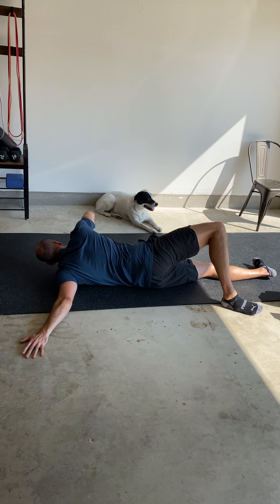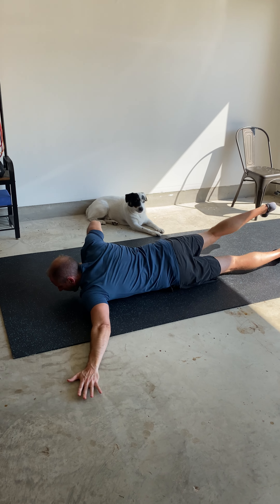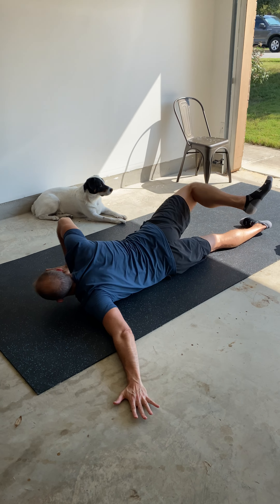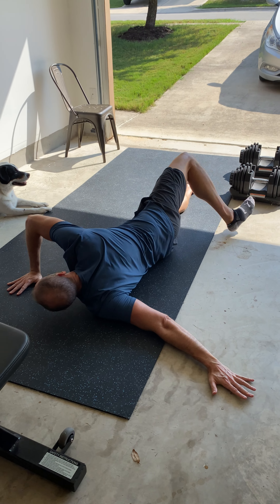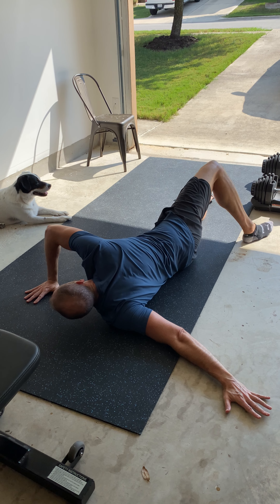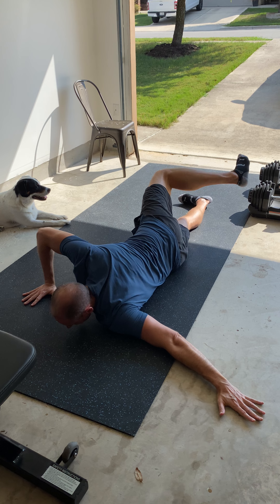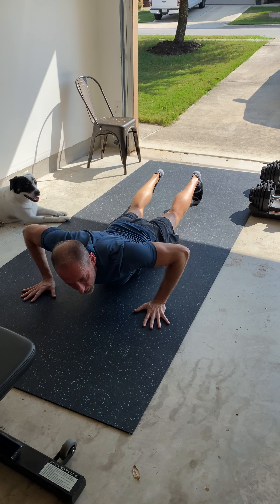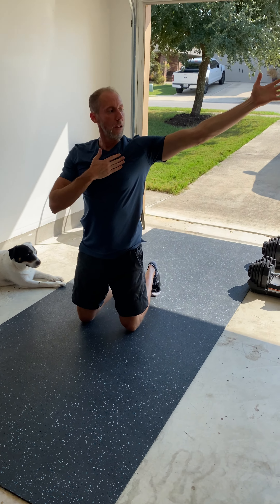Modified Scorpion Pec Stretch